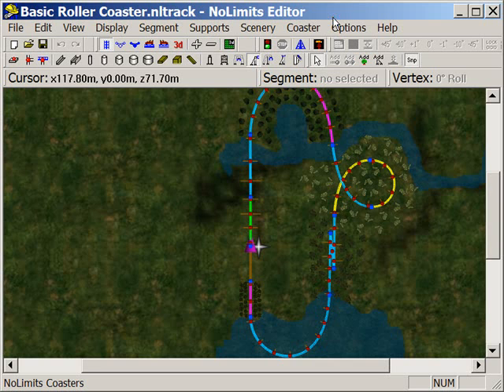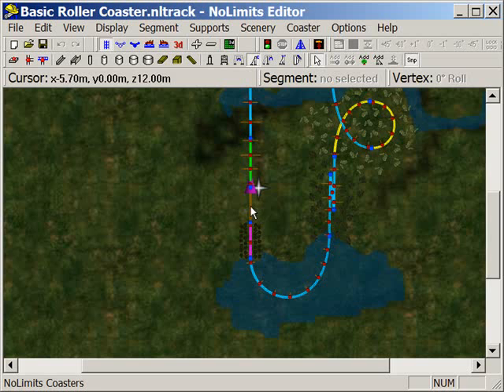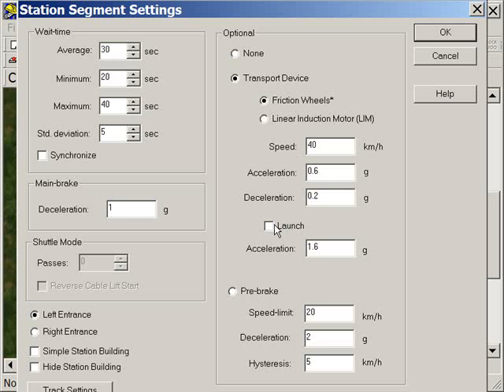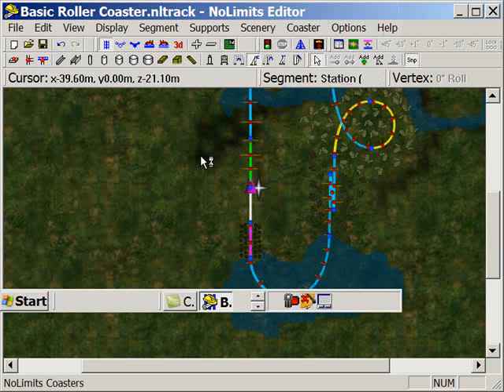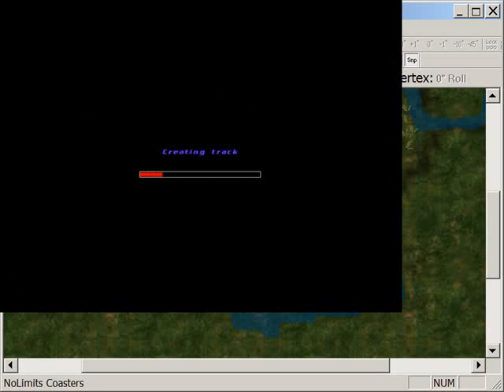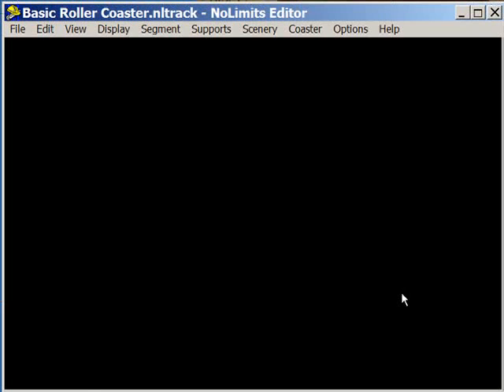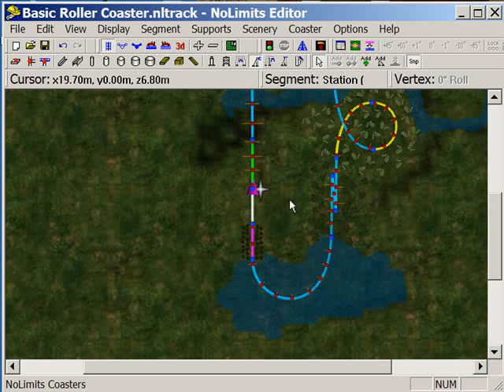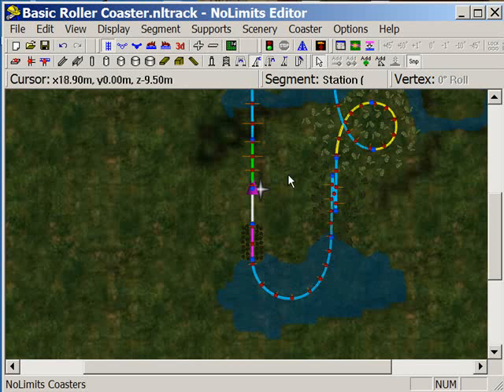10 Launch starts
Launch starts in No Limits Coaster software